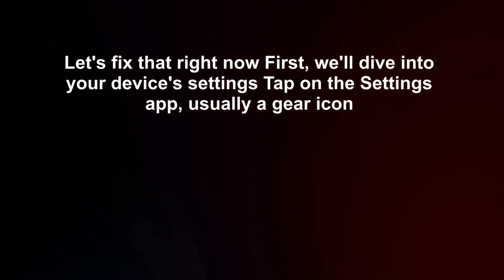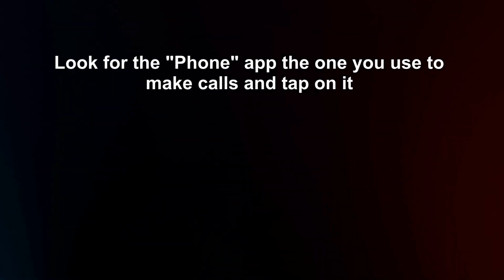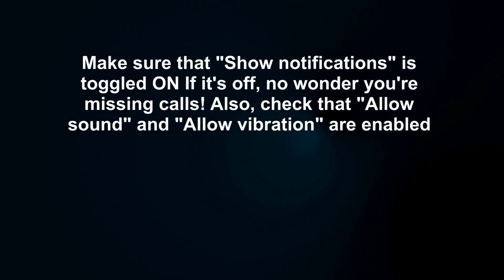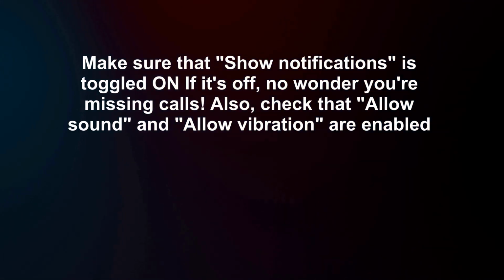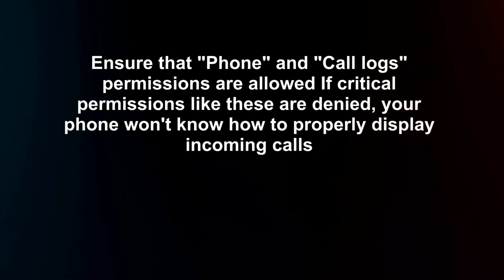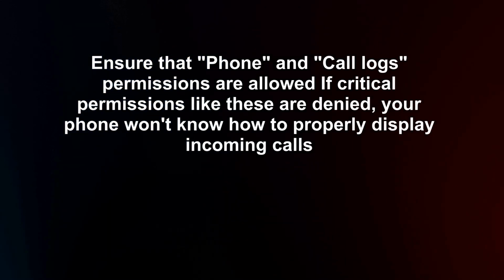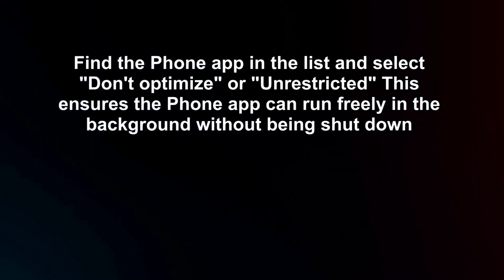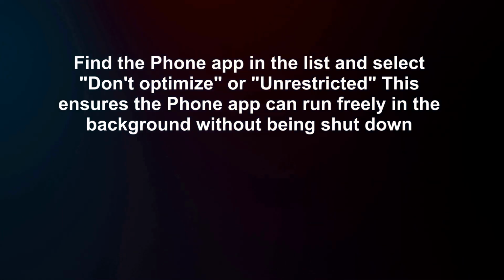How To Fix Incoming Call Not Showing On Android - GUIDE!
How To Fix Incoming Call Not Showing On Android troubleshoots the common issue of missed calls due to display problems on Android devices, covering settings adjustments, app permissions, and potential software conflicts to ensure you never miss an important call.

00:00 Intro
00:05 Accessing Settings
00:14 Navigating to Apps
00:20 Locating the Phone App
00:26 Checking Phone Notifications
00:36 Managing Phone Permissions
00:46 Battery Optimization for Phone App
00:59 Adjusting Sound & Vibration Settings
01:10 Restarting Your Phone